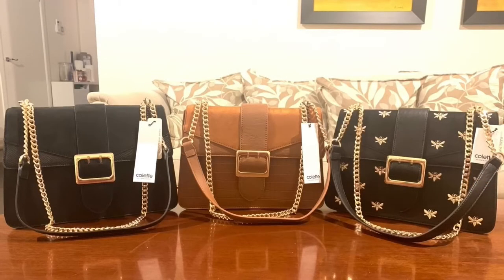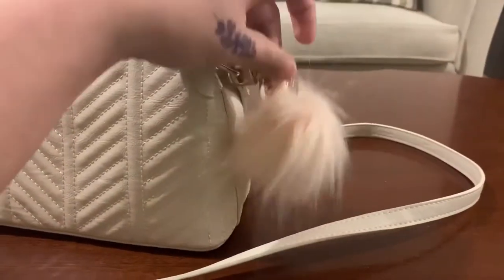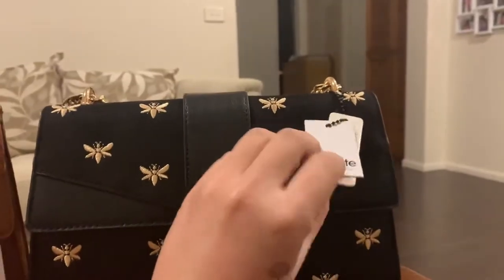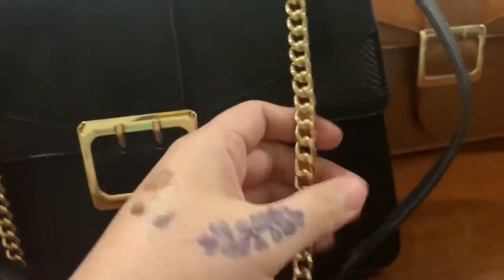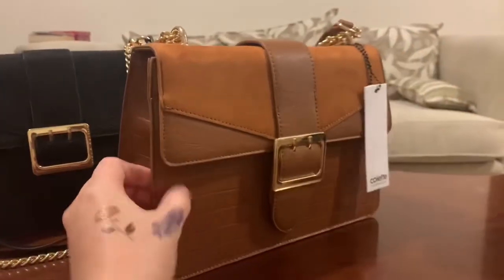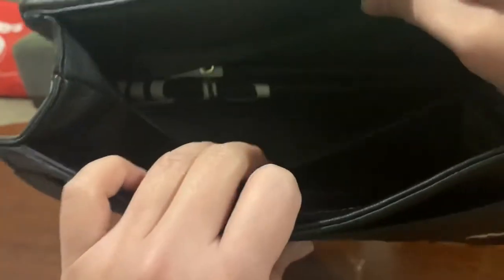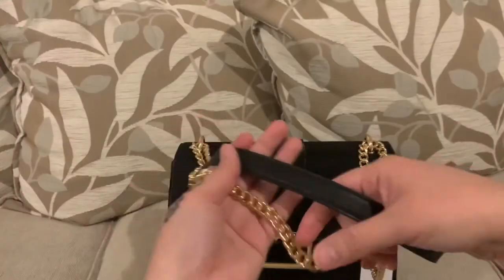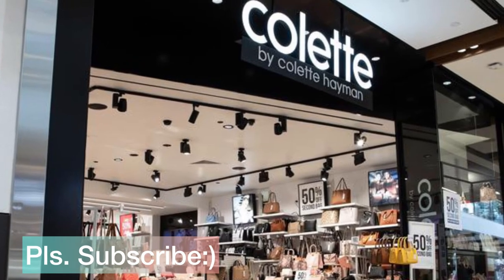Colette by Colette Hayman Bag Haul, Rachel Medium Crossbody Bag, Update Review Joanna Crossbody Bag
Hi Guys!

This is a Colette by Colette Hayman Bag Haul, specifically my new additions, Rachel Medium Crossbody Bags and bonus update of my 2 years old Joanna Crossbody bag also by Colette :)

Love lots,
Joy